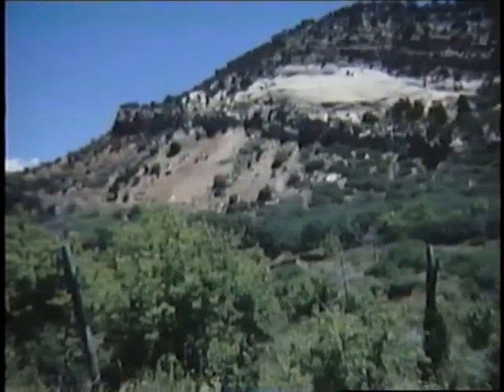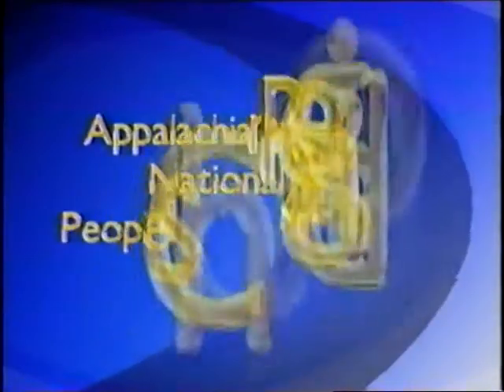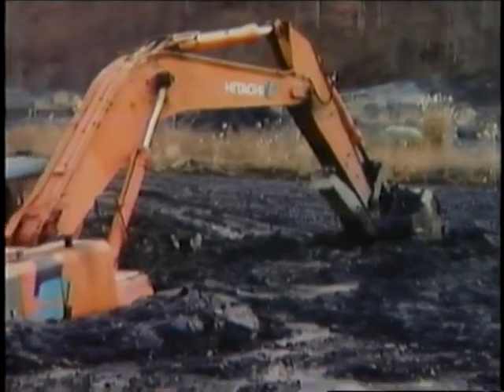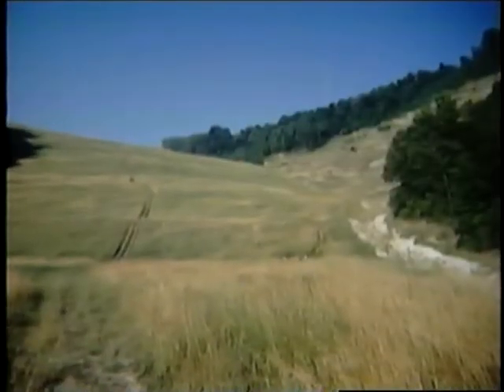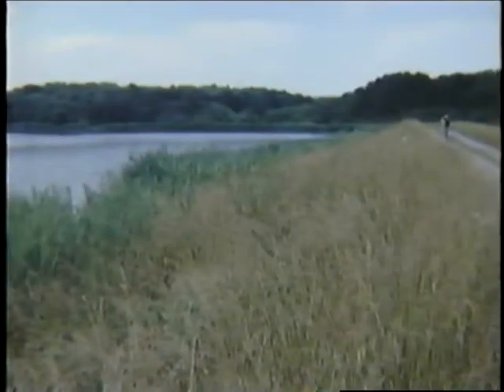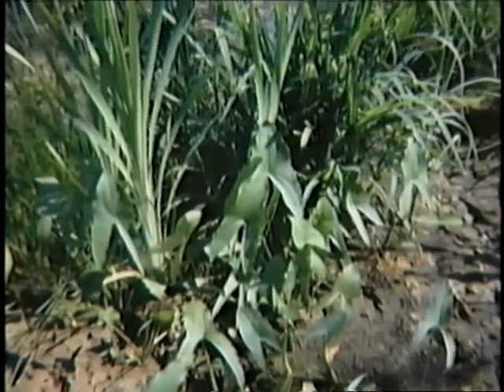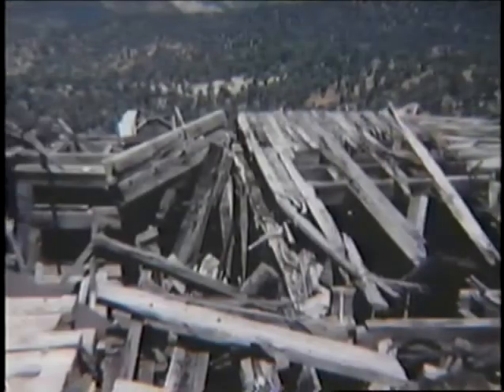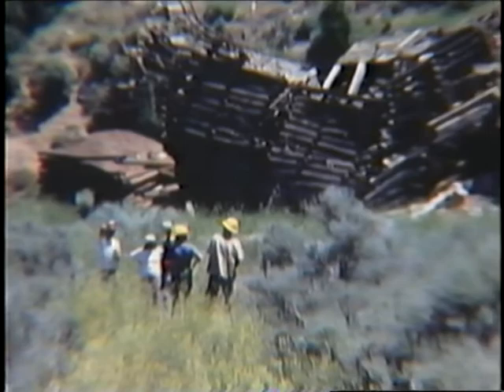2005 Abandoned Mine Land Reclamation Awards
2005 Abandoned Mine Land Reclamation Awards - Office of Surface Mining Reclamation and Enforcement 2005 - Publication VID-005 - Director's Award (Reclamation including abandoned mine land) * Arch of Wyoming - Seminoe Number 1 Mine, Wyoming